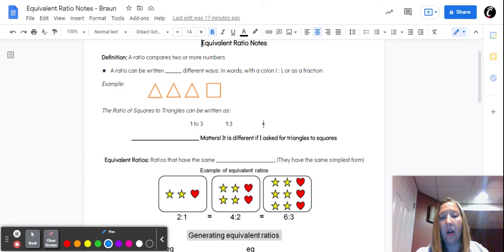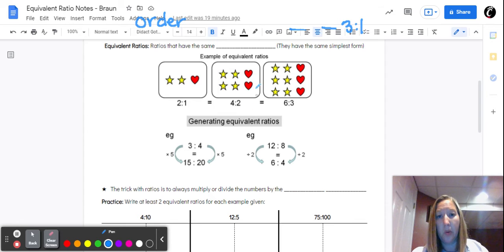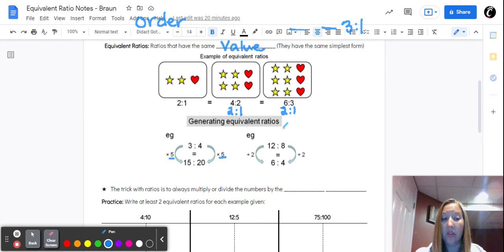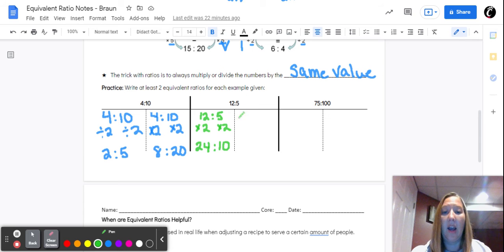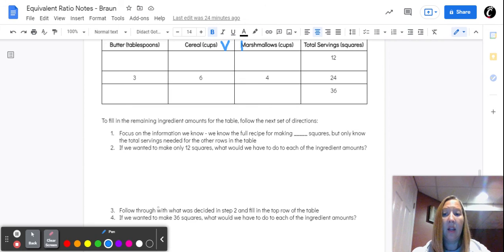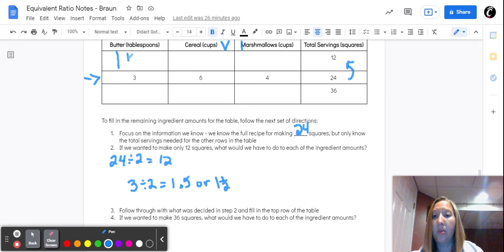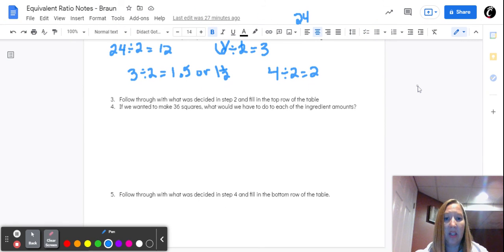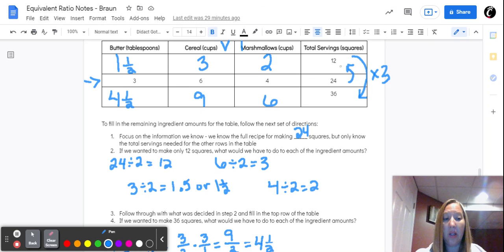Equivalent Ratio Notes